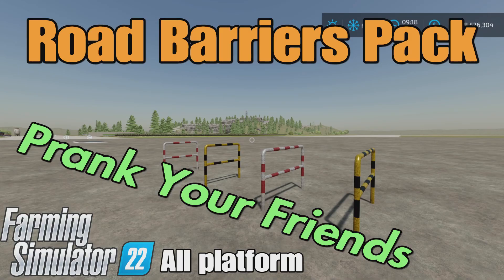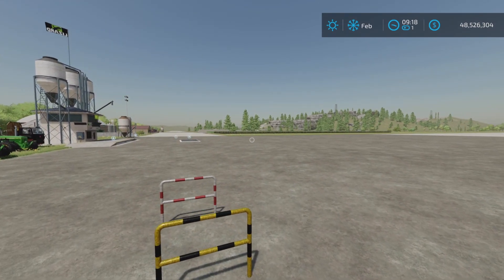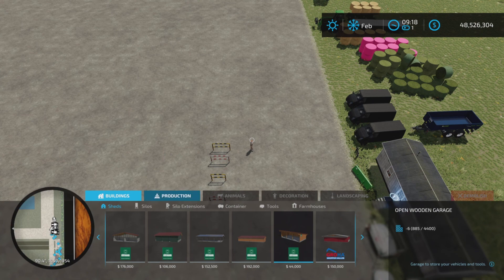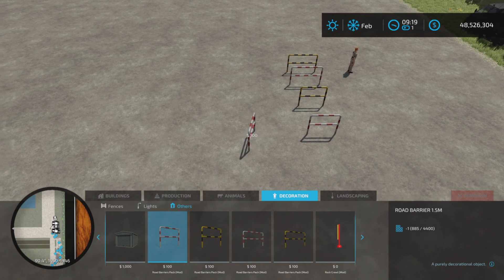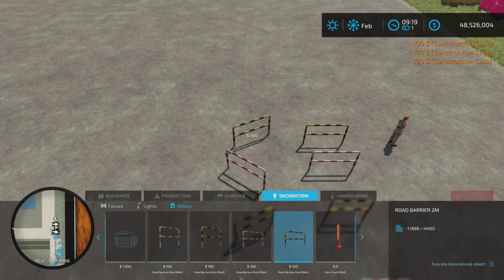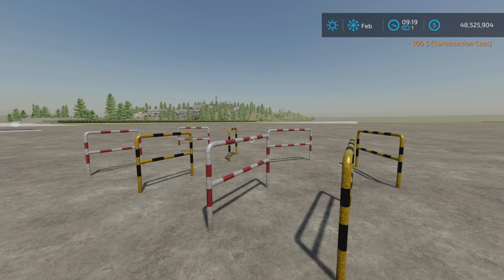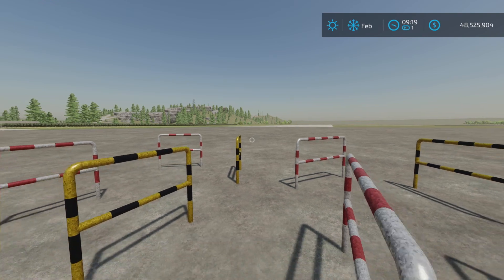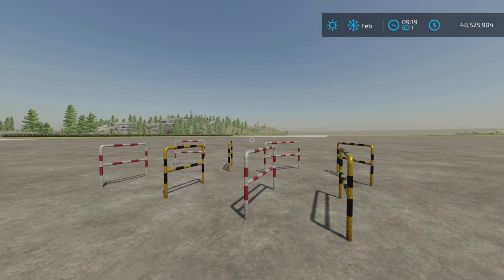Road Barriers Pack / FS22 mod for all platforms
Road Barriers Pack
By: Young_Sienek